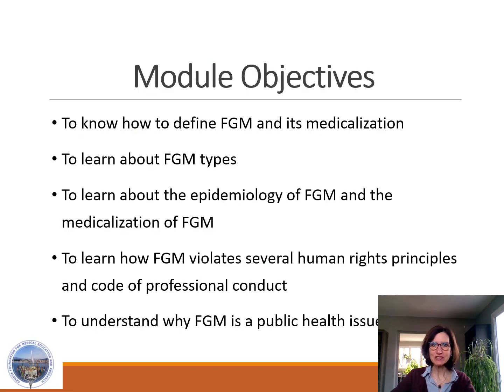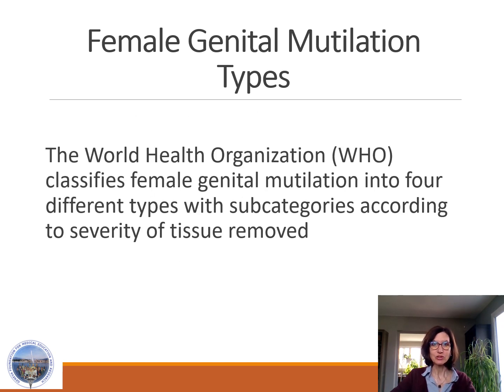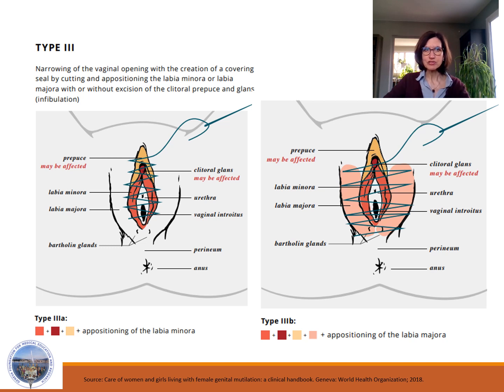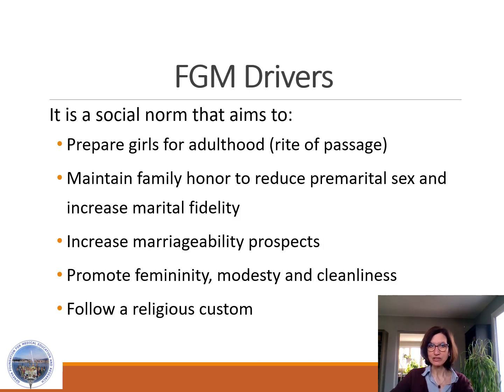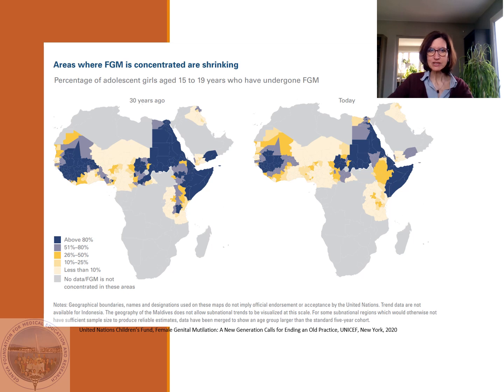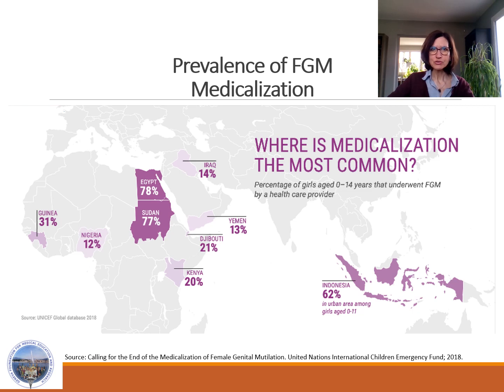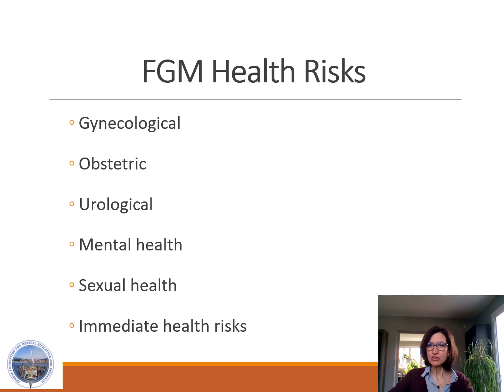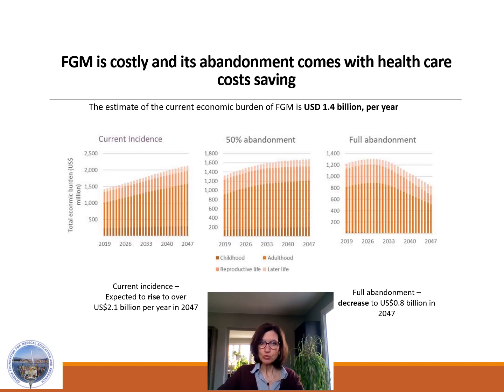FGM 2023 Mod 1-session 1: Overview of FGM and FGM medicalization (Epidemiology) – Christina Pallitto